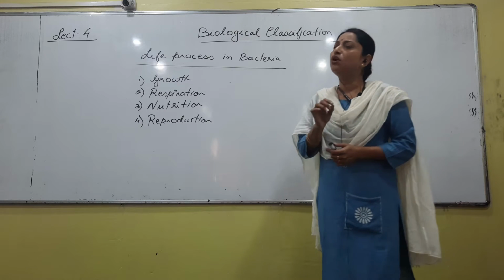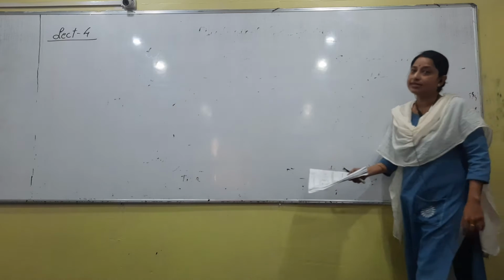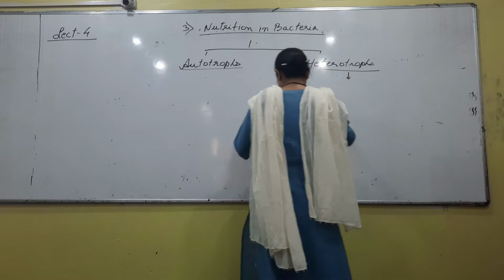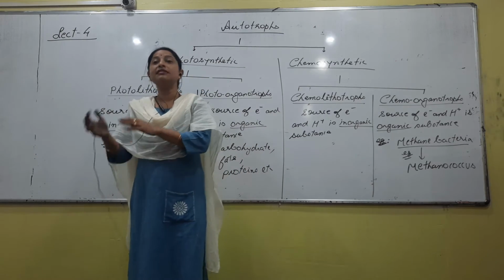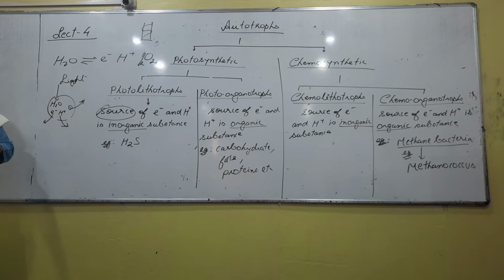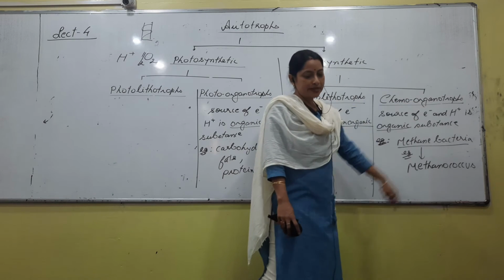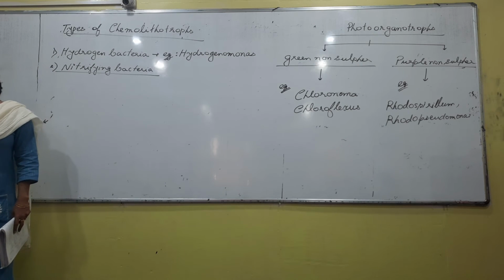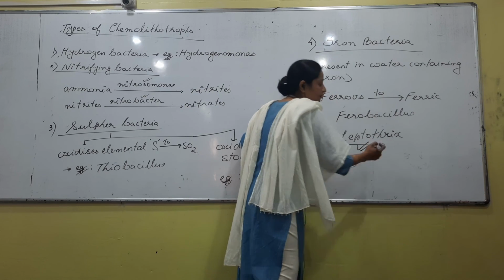BIOLOGICAL CLASSIFICATION | LECTURE - 4